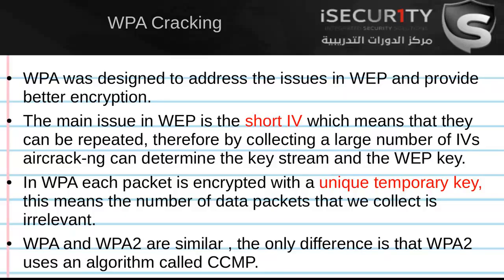How To Hack Wifi PasswordsKeys (WEP-WPA-WPA2) 2016 - WPA Cracking Introduction